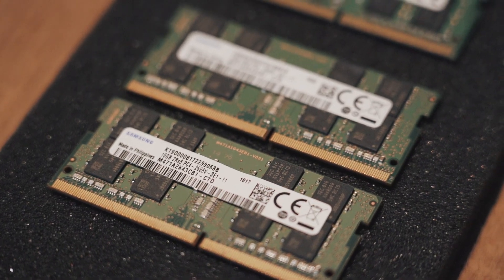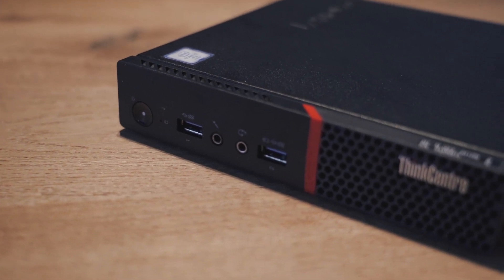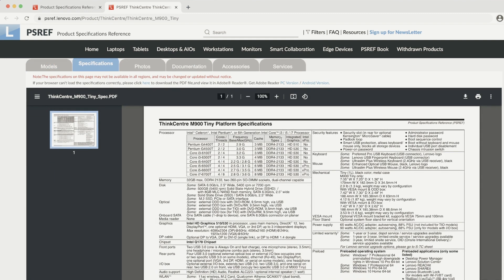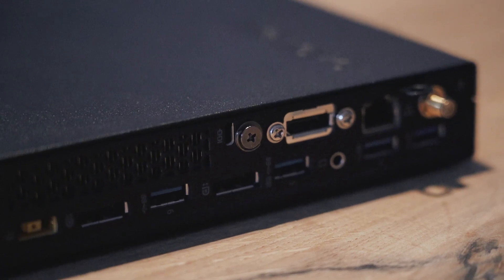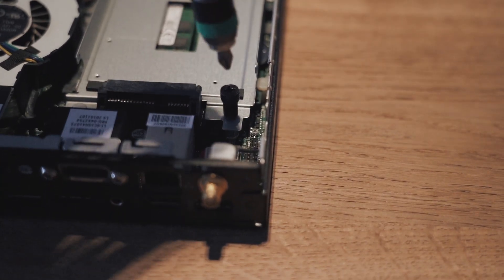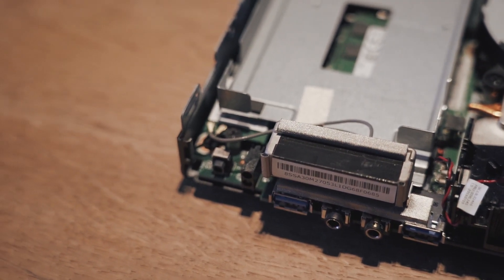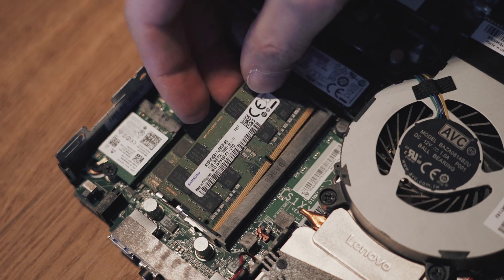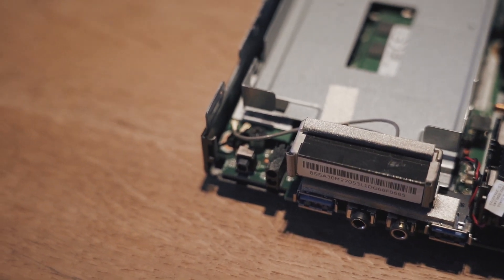How to upgrade RAM memory on a tiny form factor PC (SSODIM) - Project Tiny Homelab EP2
Before continuing on with the Project Tiny Home lab series I wanted to upgrade the  RAM memory of our units. In this video we will show you how to install SSODIM DDR4 RAM Memory into your PC. The procedure should be similar for other PC's as well.

I7-6700T 16GB Ram
i5-6500T 8GB ram

⏰  Timestamps
00:00 Intro
00:14 Looking up specs
00:42 Using higher specced memory
00:49 Tools and opening PC
01:07 Locating the RAM and removing SATA drive bay
01:29 Removing existing RAM
01:36 Installing new RAM
01:53 Reassembly and wrap up